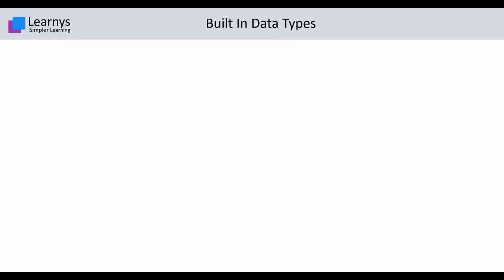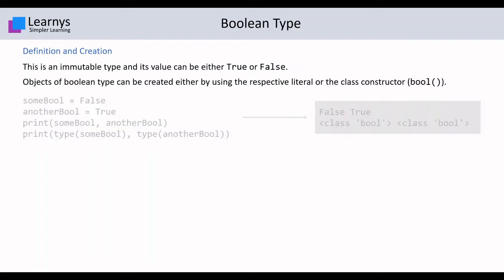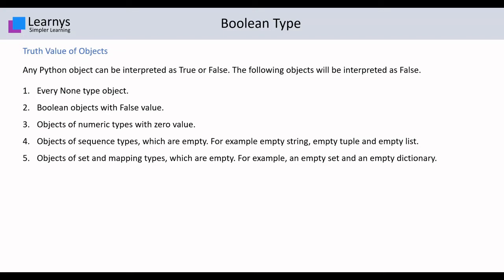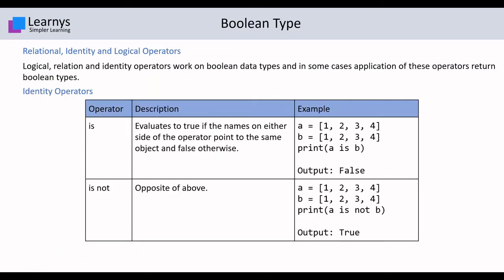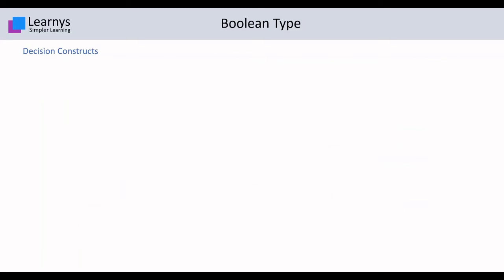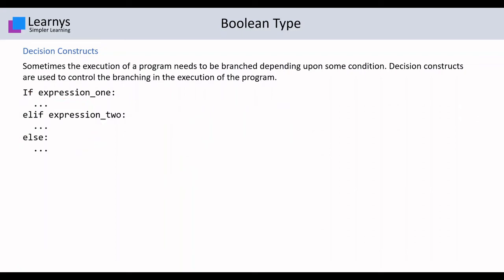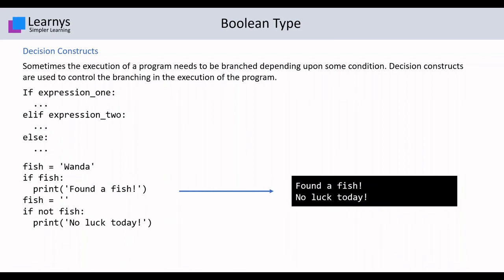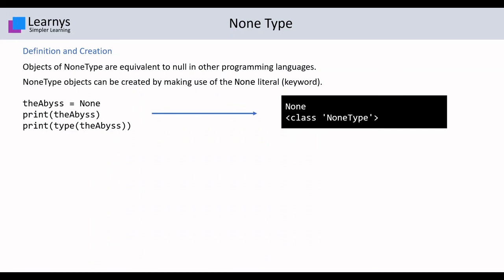7 Built in Data Types and Boolean Type |Python |InfyTQ |InfyTQ Questions